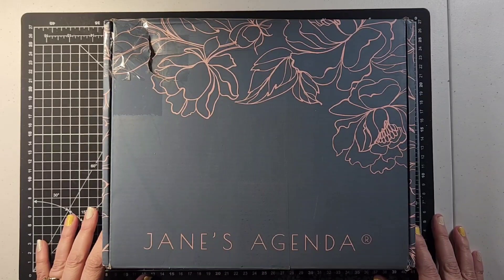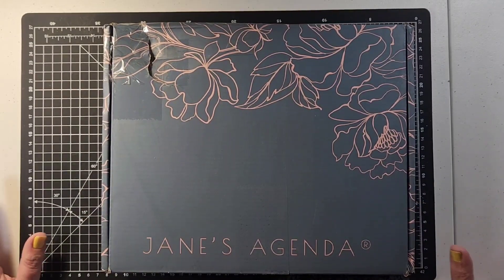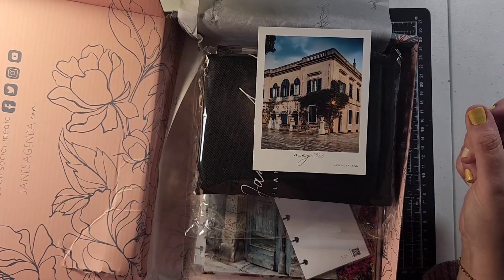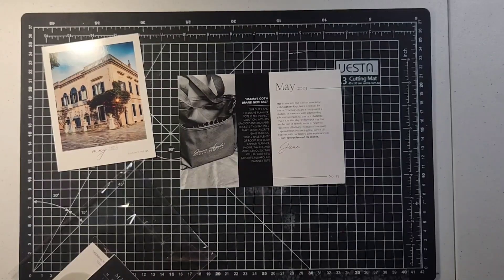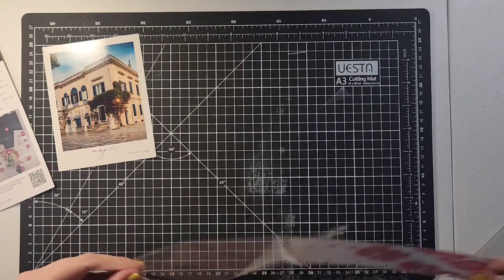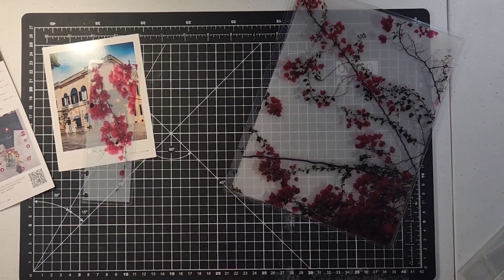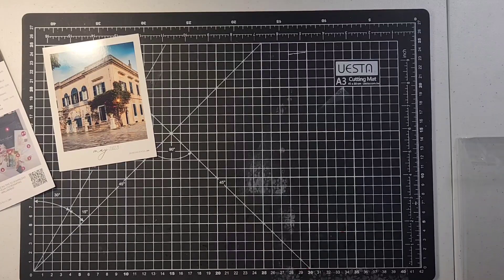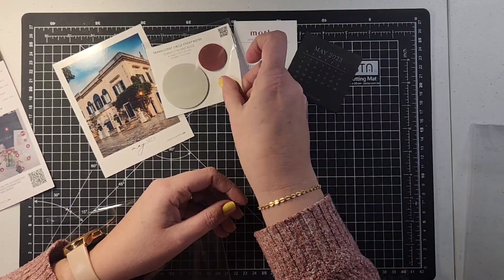Jane's Agenda May 2023 Unboxing- "Mama's Got a Brand New Bag"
This is the Jane's Agenda May subscription unboxing! Happy planning, teaching, crafting, and dream big!

Monthly Cover Club- $34.95 ($7 for Ribbon option)
Lifestyle Box- $49.95-$54.95
Deluxe Box- $74.95 ($7 for Ribbon option)